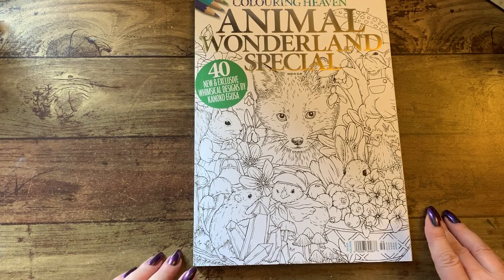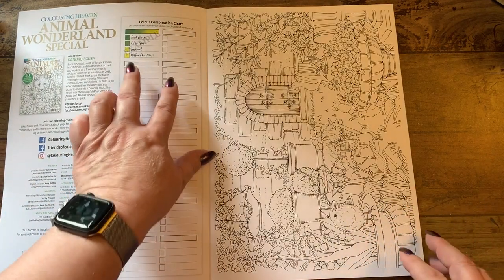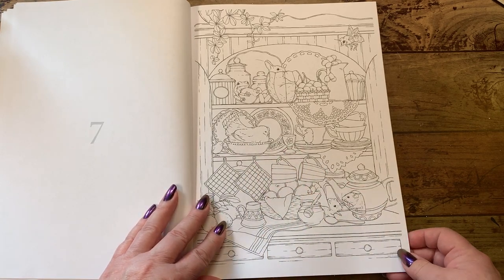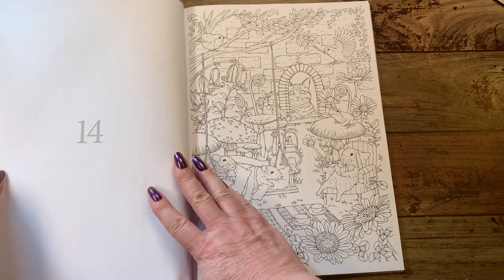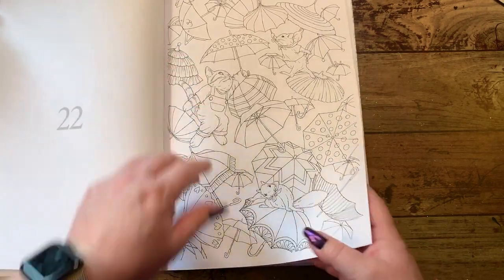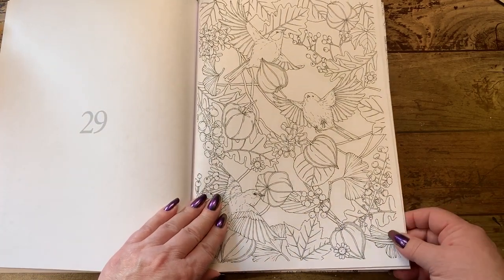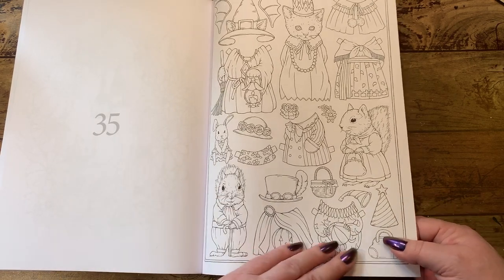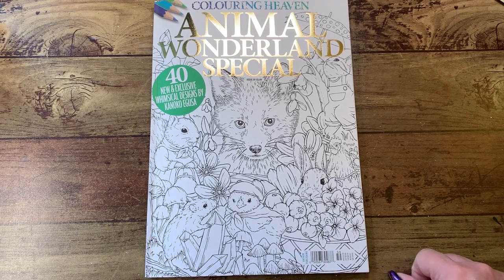Adult Coloring - Animal Wonderland Special Flip through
Yay, I received my Colouring Heaven Animal Wonderland Special, 40 new and elusive whimsical designs by Kanoko Egusa and here is a flip through of the beautiful pages!